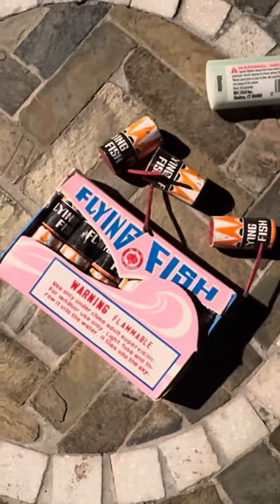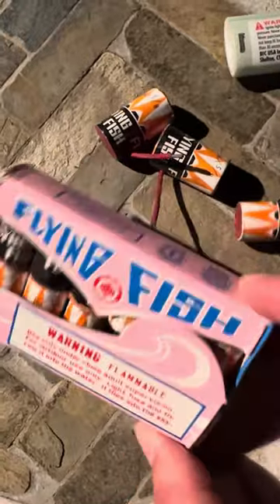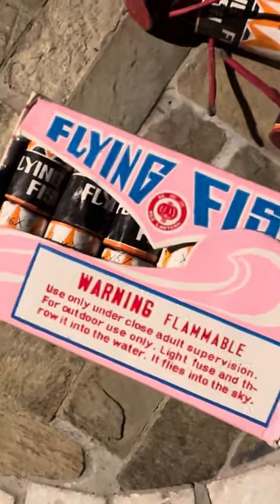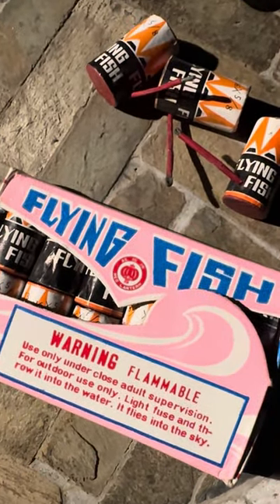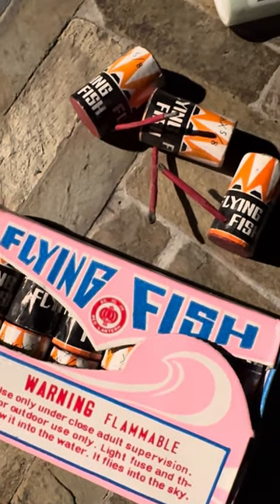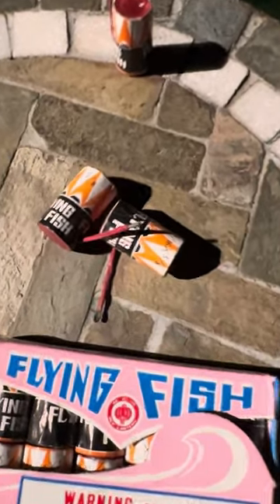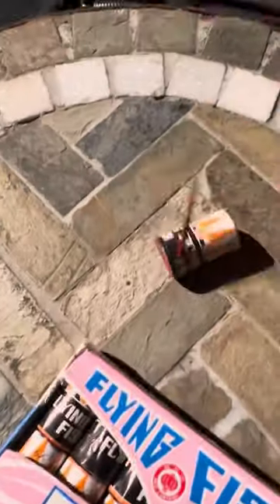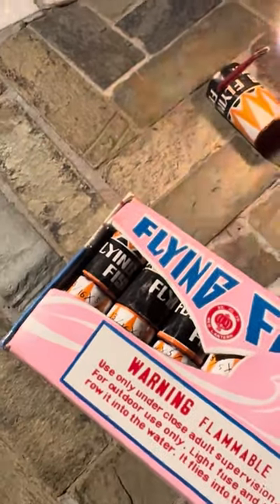FLYING FISH 🐟 BY RED LANTERN OBSCURE VINTAGE FIREWORKS 🧨 DEMO DOT CLASS C 1978 UNSAFE INSANE ⚠️⛔️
How these stickerless, rocket waterproof, flying crackers ever got a safe and sane label is beyond me lol 😂 BUT I LOVE EM… I can see why these were only out for a short while as they probably contributed to a lot of fires in neighborhoods back in the day